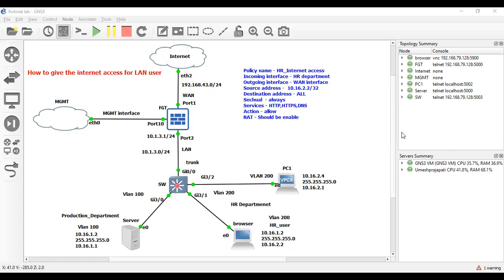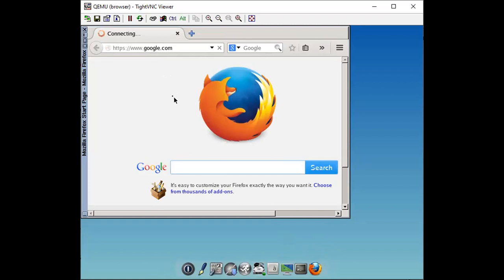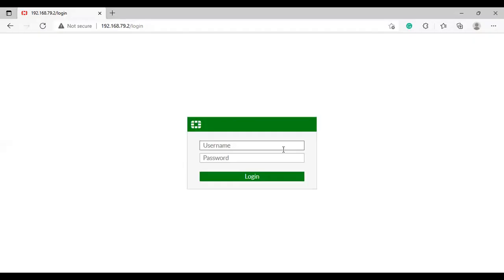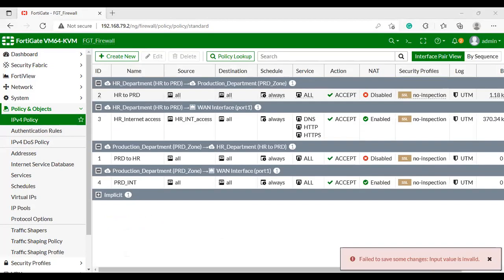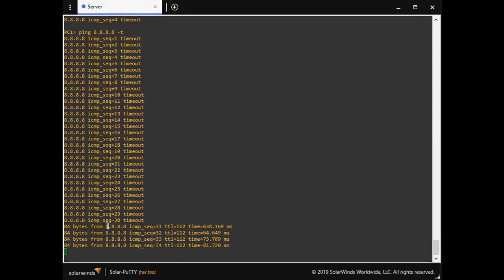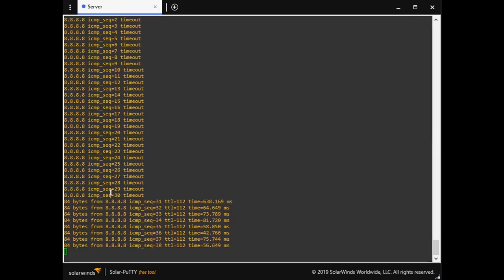How to enable Internet for LAN users in fortinet firewall ( HTTP,HTTPS,DNS)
How to enable internet access for LAN users in Fortinet.
For policy creation in fortinet firewall follow the below rule -
Define a policy name
Incoming interface
Outgoing interface
Source address
Destination address
Sechual  - always
Services - HTTP,HTTPS,DNS
Action - allow
NAT - Should be enable